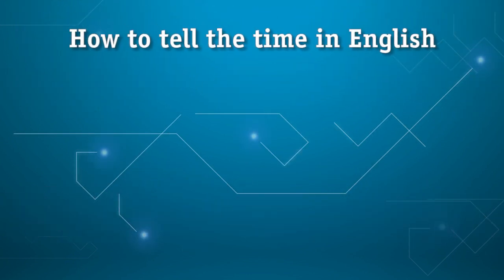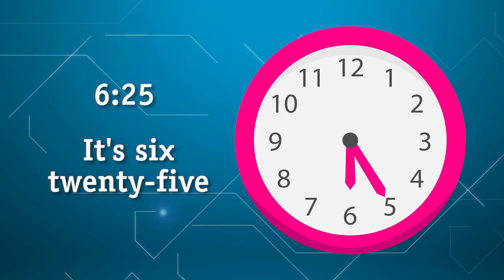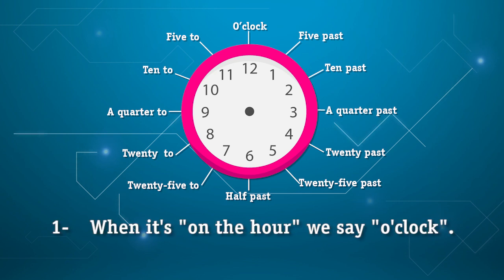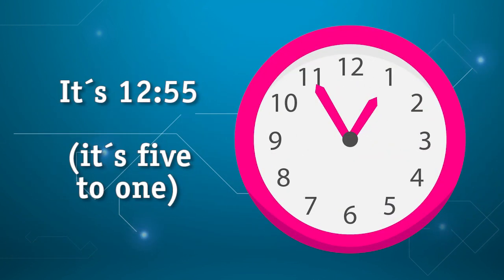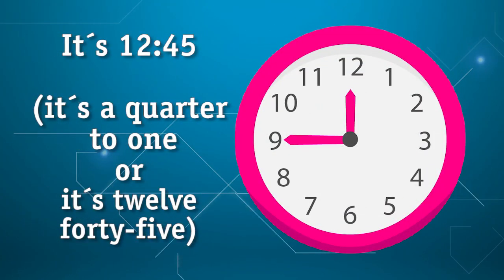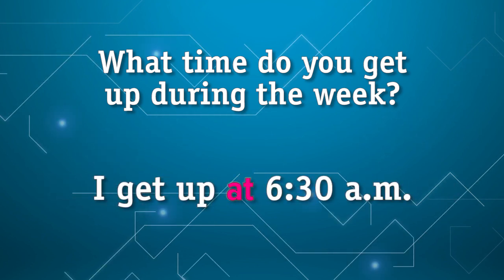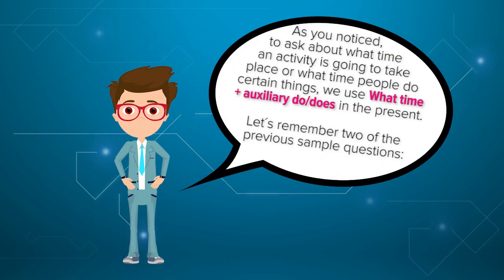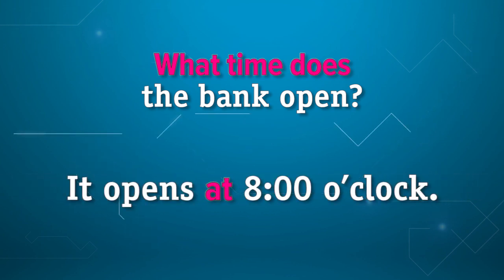A1 U5 L3 Lesson